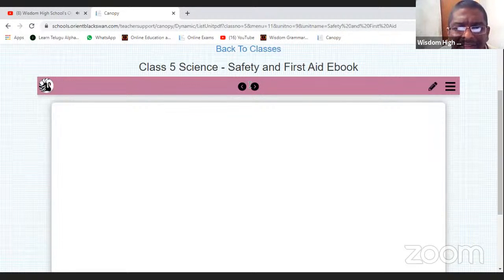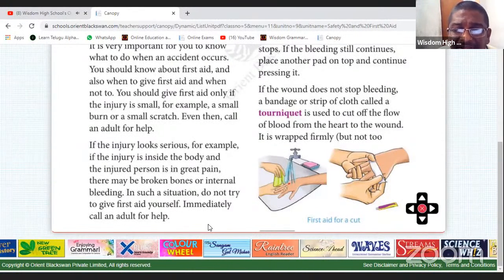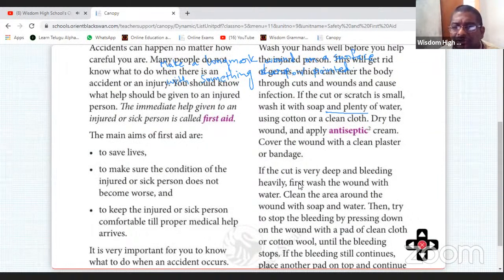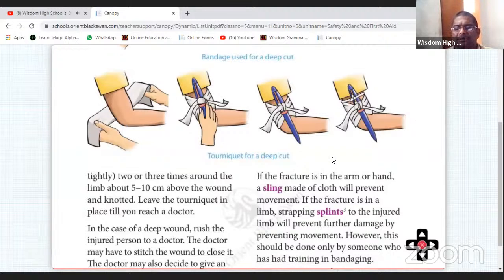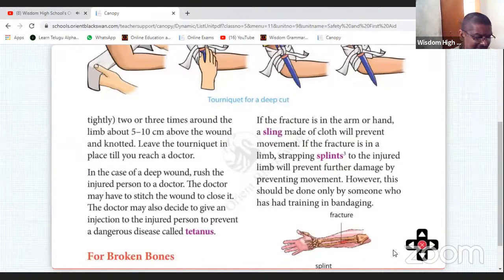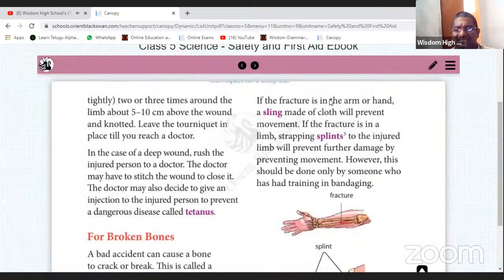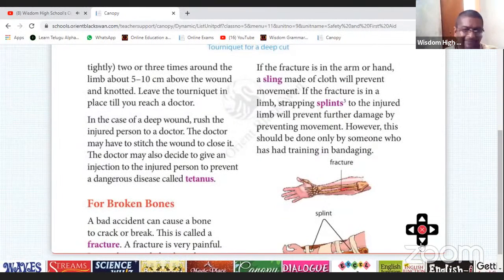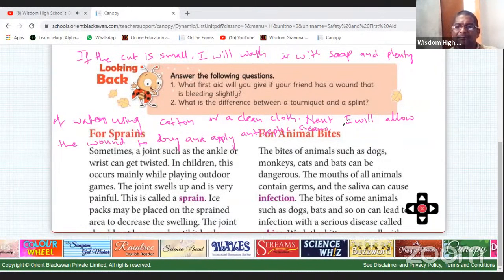Wisdom High School's Online Classes - 5th Science